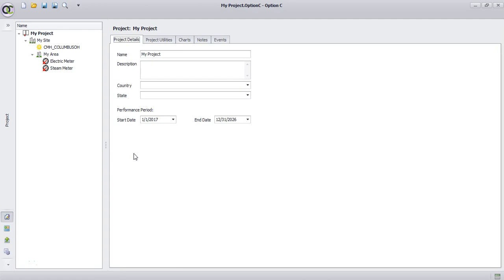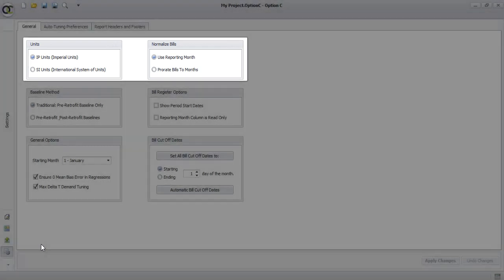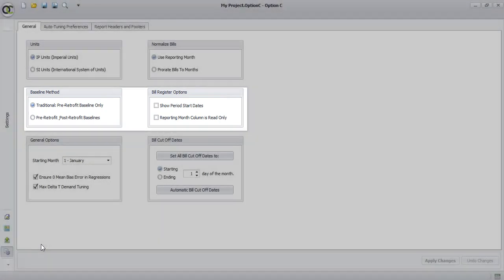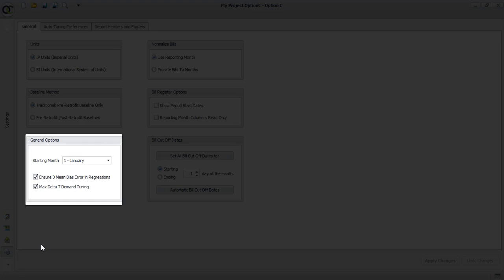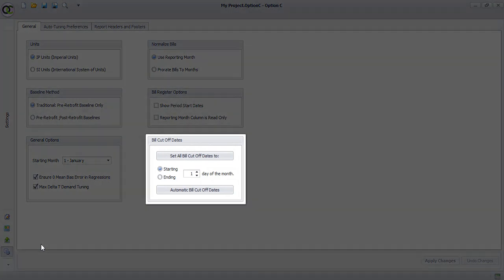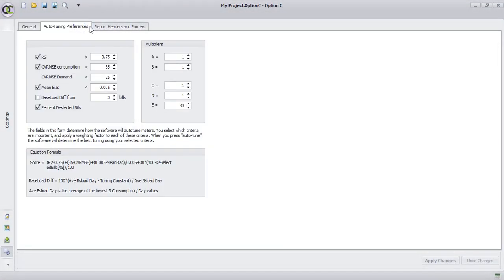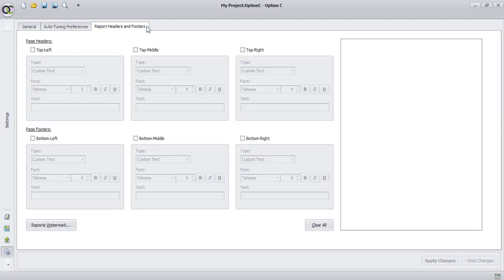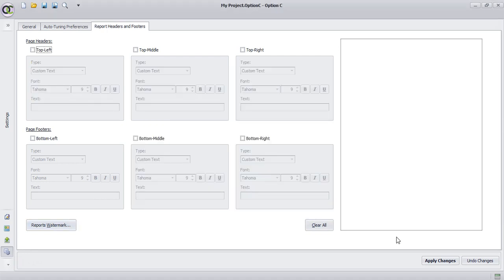Option C Tutorial 11: Project Settings